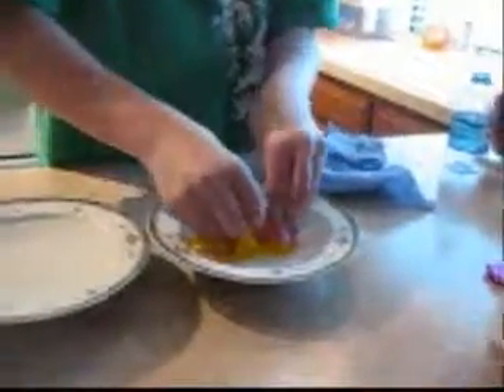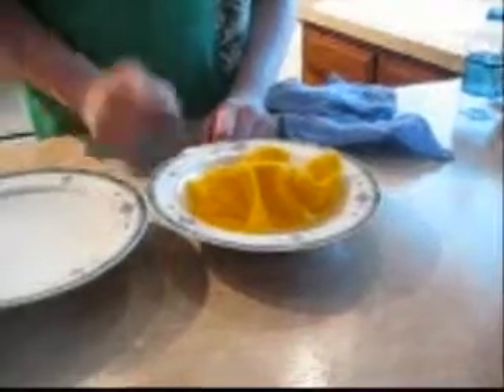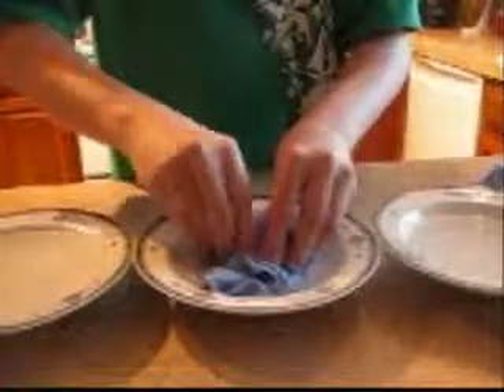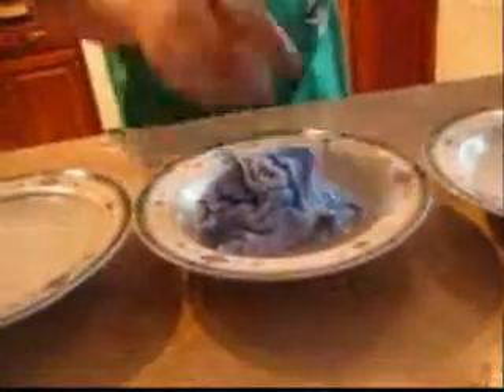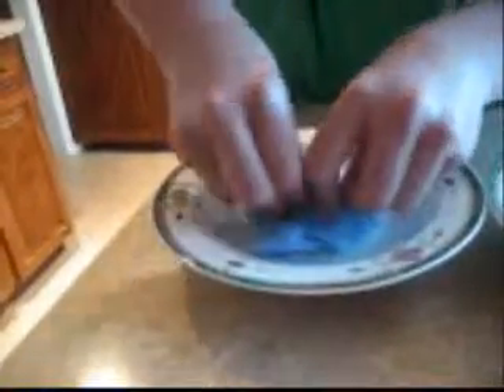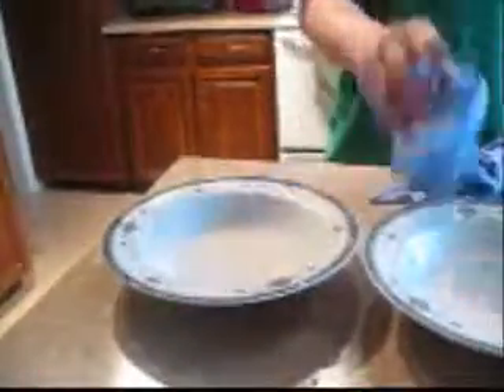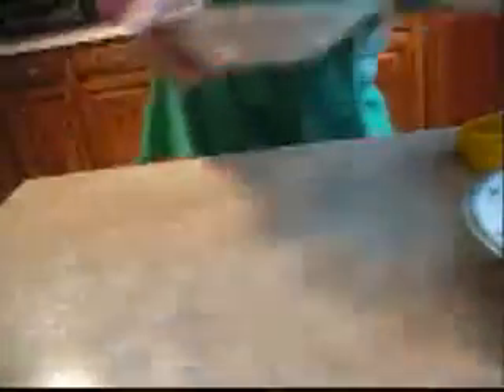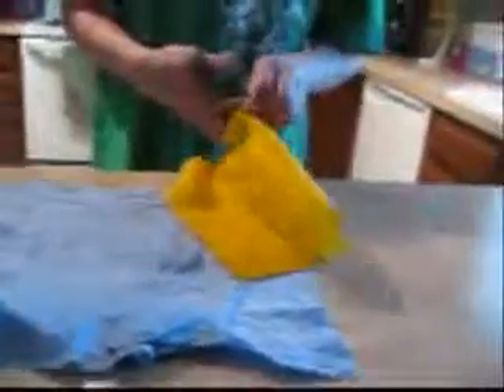ShamWow vs. Immitator